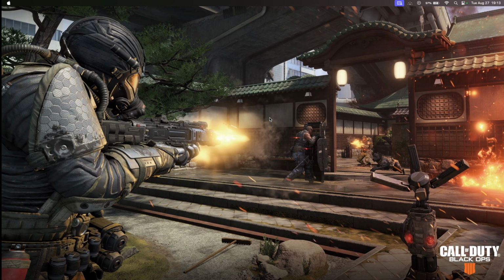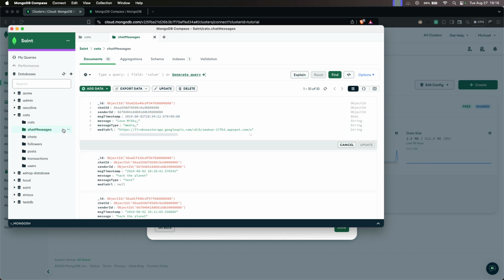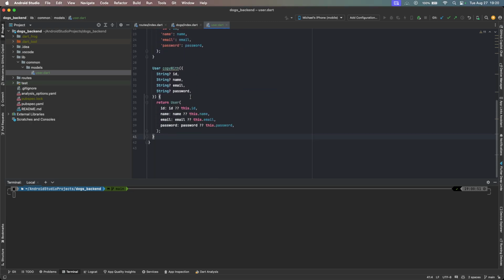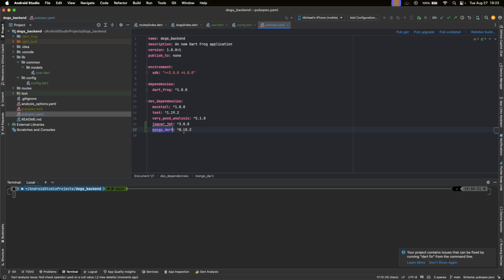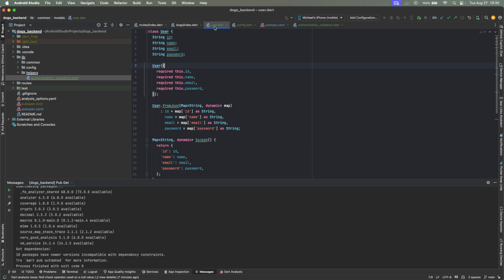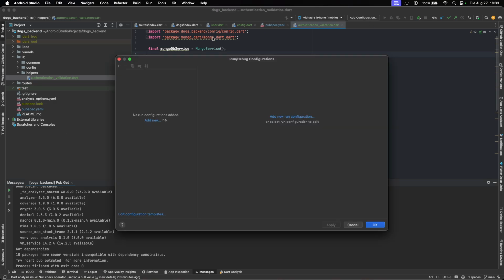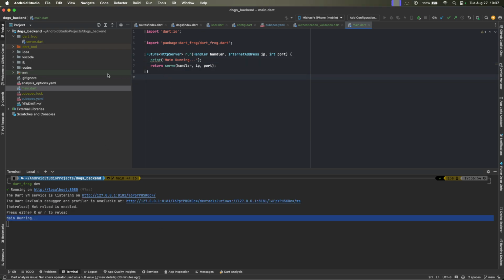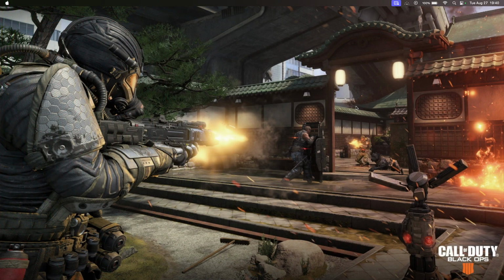Build REST API with DartFrog 🎯🐸 • PART 2 (MongoDB)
Connecting our Dart REST app to a Database